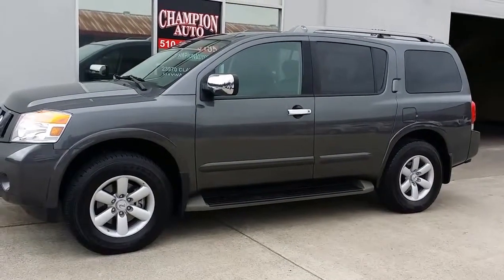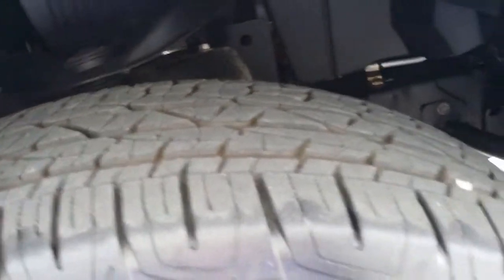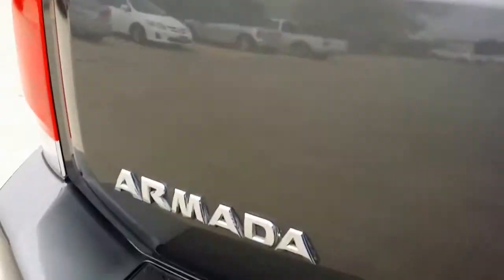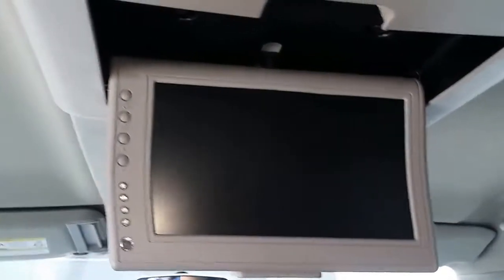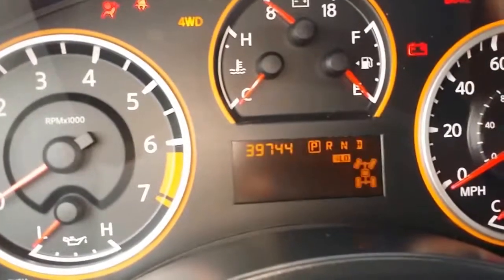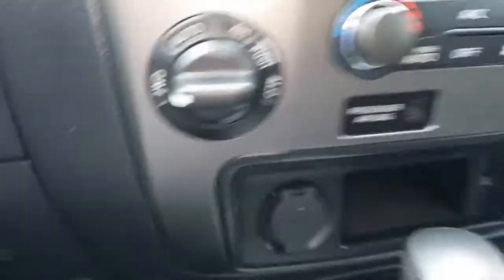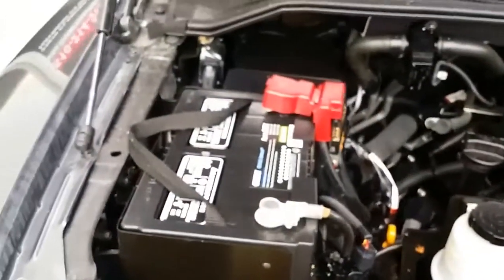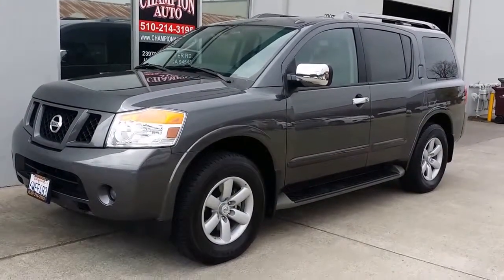SOLD SOLD 2011 Nissan Armada, w/39k Miles, Bluetooth + Back Up Cam, Sona, Aux CHAMPIONAUTOZ.COM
Checking out the market for the cleanest, Nissan Armada available, at a great price? Here's one that is very clean inside and out, Comes equipped with,

- Bluetooth
- Steering Wheel Controls
- 4wd
- Back Up Camera
- Roof Rack
- Sonar
- Bose Premium Sound
- 3rd Row Power Seats
- Aux
- Tow Package

This Armada Has Been well maintained and dealer serviced since day 1. To make it even better, this Armada has just been fully detailed and reconditioned, and inspected by our mechanics who determined it to be absolutely problem free. This car has been maintained on time - every time, has never been abused, and it really shows it.

We also offer a 2 day/250 mile vehicle return option in case you are unsatisfied with your purchase for ANY reason.

FINANCING- We have well established relationships with most competitive lenders in the Auto Industry today. Resulting in some of the lowest possible rates and most flexible terms, (From 1.99% APR) we could also assist you in using your own Credit Union. We can also provide financing for many challenged credit situations including: Bad credit, first time buyer, past repossession, fixed income, etc.

TRADES- We pay top dollar FOR ALL TRADE-INS!! We will take your old car on and trade in towards your new car.

CASH FOR CARS- we specialize in offering top dollar cash for your car, and offering you a great selection of quality pre-owned vehicles to buy.

CONSIGNMENTS- We will help you sell your car, if you are having trouble selling your car WE CAN HELP, We advertise on Craigslist, Facebook, YouTube, and Instagram. Your car would be seen by thousands of customers.

Service Contracts- We have service contracts available at a affordable price, taking car of almost all future problems your car might have. Most of our service contracts also provide Free Road side Assistance.

We are open 7 days a week and are looking forward to answering any questions. ***CARS ARE SHOWN BY APPOINTMENT ONLY***(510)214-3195***YOU HAVE TO MAKE AN APPOINTMENT***
Thank you for taking the time to view our inventory, have a great day.